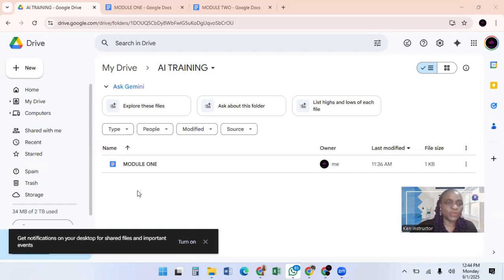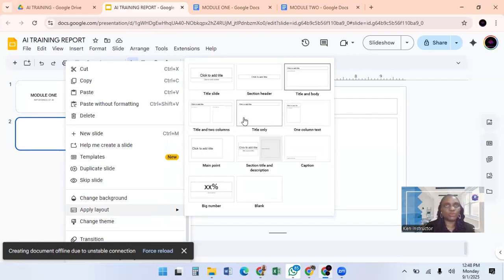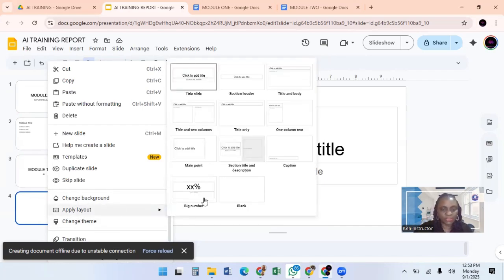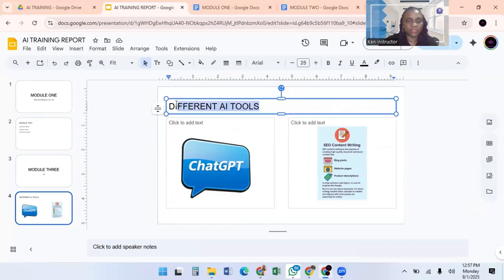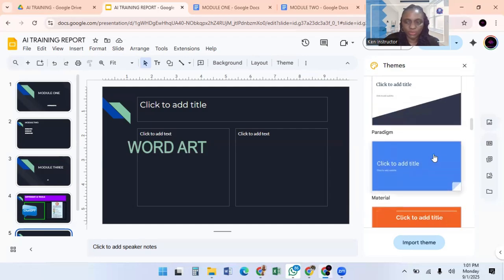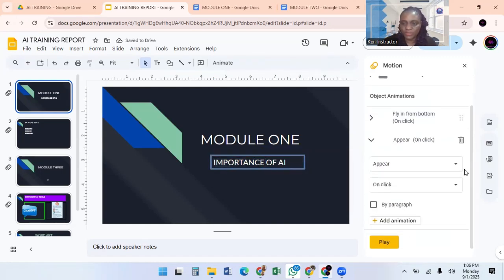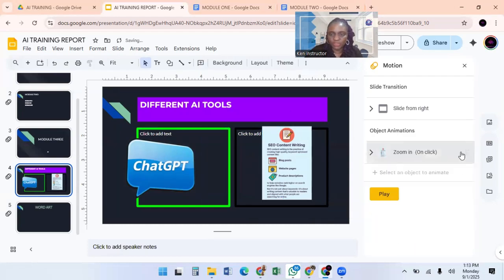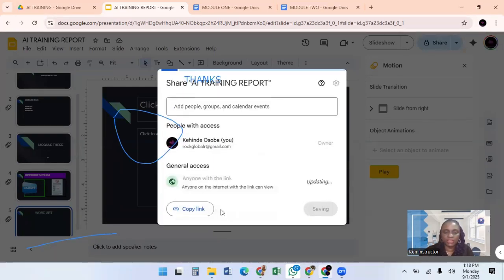GOOGLE SLIDES TUTORIAL FOR BEGINNERS 2025. | CREATE YOUR STUNNING PRESENTATIONS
Welcome to the ultimate Google Slides Tutorial for Beginners (2025)! 🚀
In this step-by-step guide, you’ll learn how to create stunning presentations using Google Slides — perfect for students, teachers, business owners, and professionals who want to impress with their slides.

What you’ll learn in this Google Slides tutorial:
✅ How to use Google Slides (2025 updated version)
✅ Creating and designing beautiful presentations
✅ Adding images, charts, and animations
✅ Collaboration tips with Google Workspace
✅ Time-saving hacks to make your slides stand out

Whether you’re new to Google Slides or looking to upgrade your presentation skills, this tutorial is designed to help you work smarter and create eye-catching slides with ease.